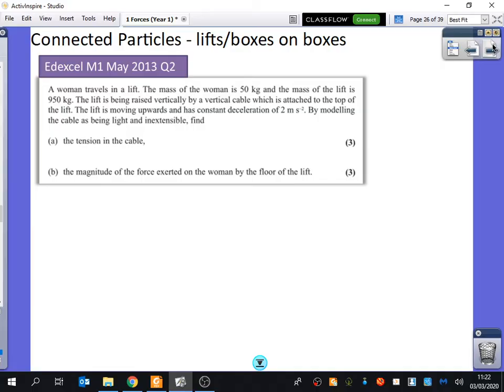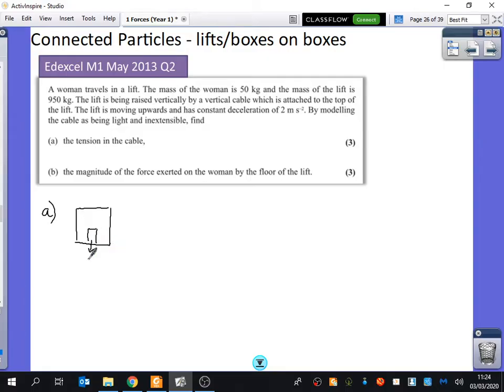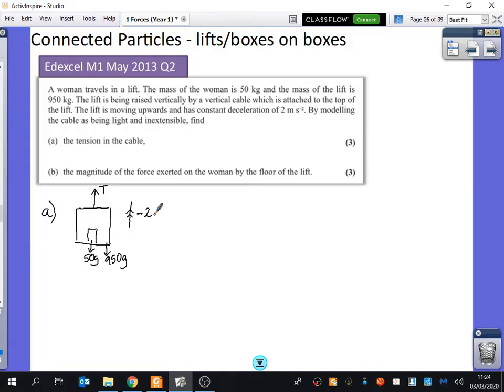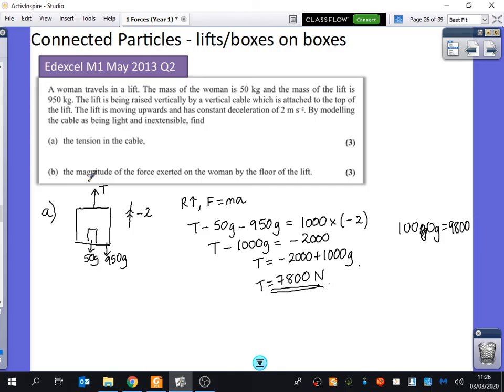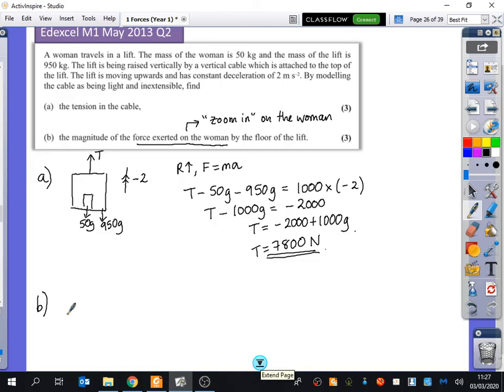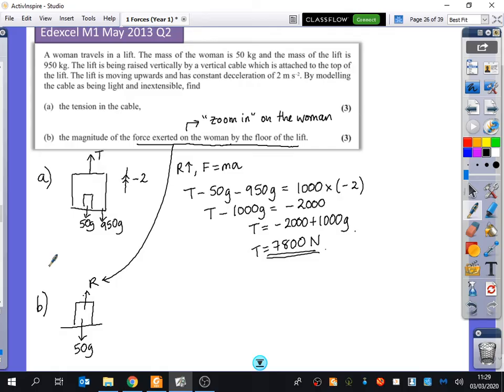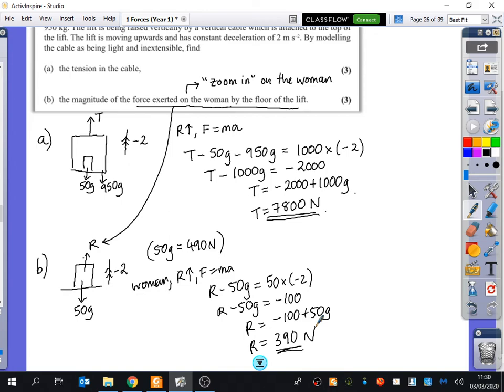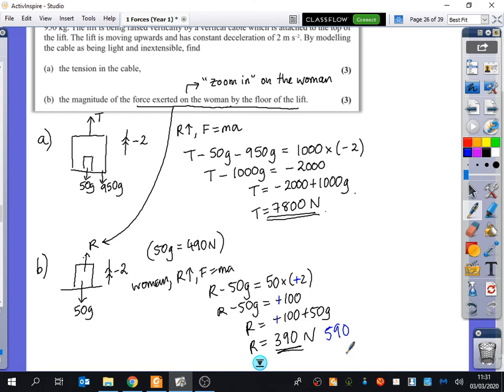Forces 12 • Lifts • Mech1 Ex10E • 🚀